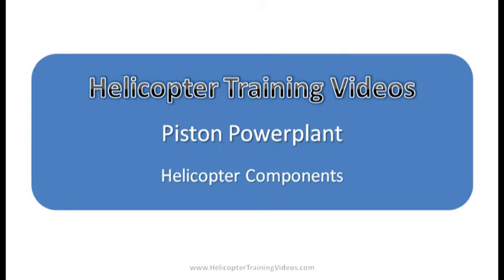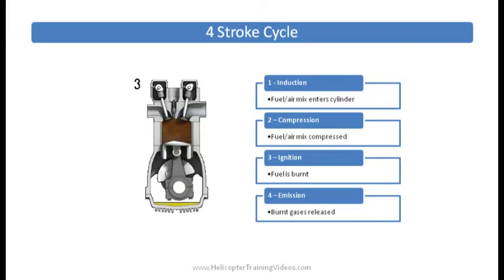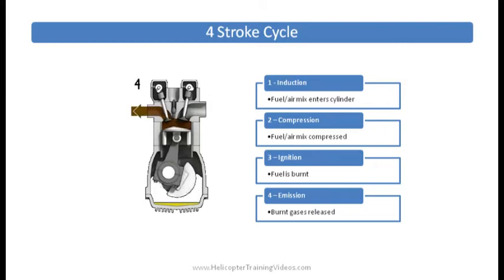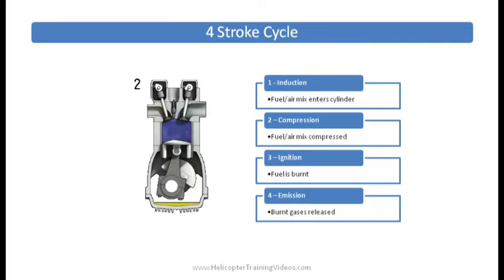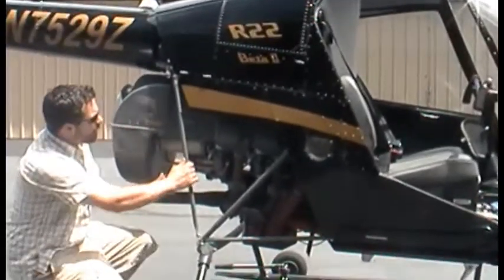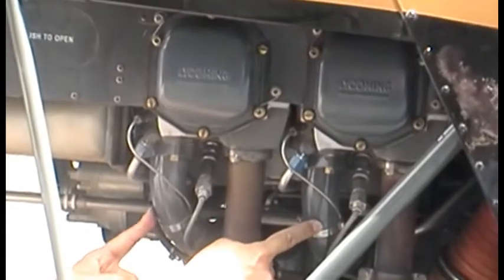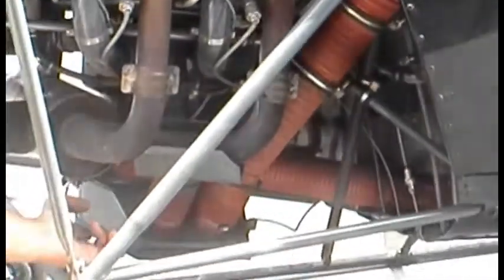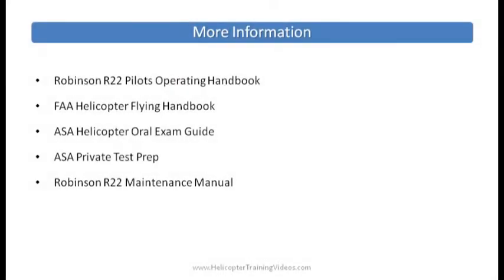What Kind of Engine Does a Helicopter Have? Helicopter Piston Powerplants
To answer the question what kind of engine does a helicopter have, this video looks at 4-stroke piston engines, like the one used in the R22 helicopter.

▬▬▬| Video Content |▬▬▬

00:00 START
00:12 Animation of a 4-stroke cycle
02:07 Engine on the R22 helicopter
03:42 More information

▬▬▬| More Info |▬▬▬

▬▬▬| Support Us |▬▬▬

▬▬▬| Feedback & Contact |▬▬▬